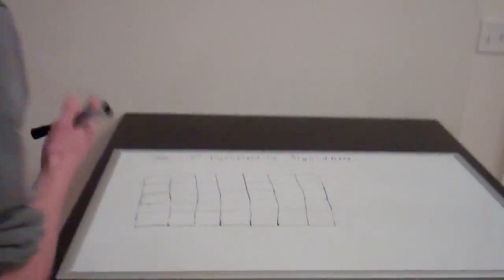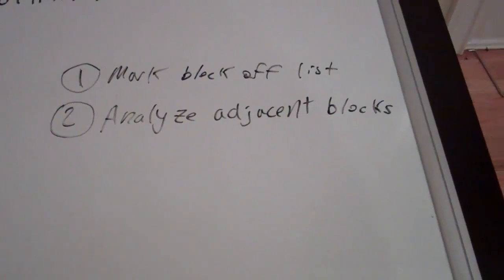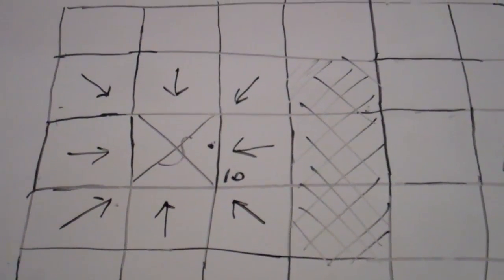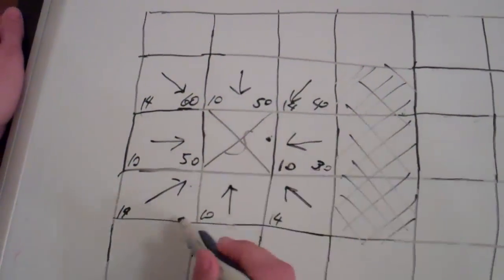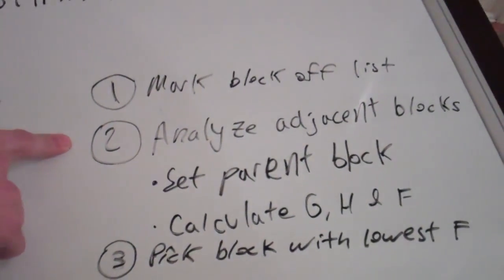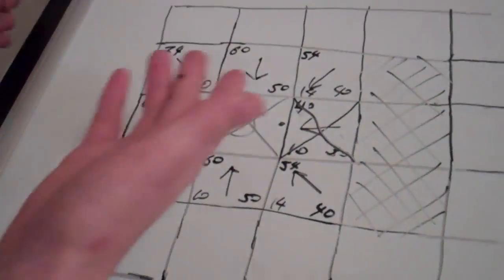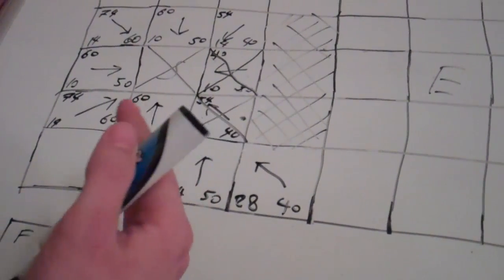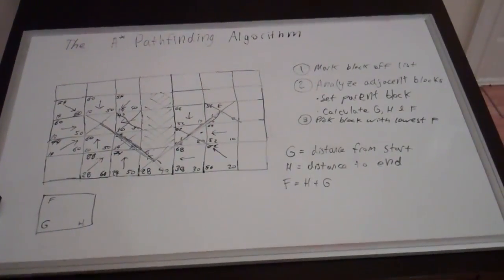A* Pathfinding Tutorial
____PLEASE READ_____
I made a flaw in the explanation of the logic. In step 3 (Pick block with lowest F), I infered that the block must be adjacent to the current block, however the lowest F is picked from all blocks that have been processed but that have not yet been closed.

Thus the backtracking I did at 9:40 isn't necessary since your evaluating the same list of Fs no matter what your current node is.

If I had done this correctly I would have ended up checking several more nodes.

At 12:28 I ended up selecting a node with a F of 68 however there were several options with a F of 60 that I should have chosen.

In this video I'll be showing you how A* Path Finding algorithms work. This is very useful when programming AI in games.